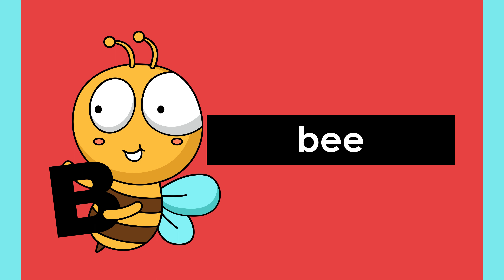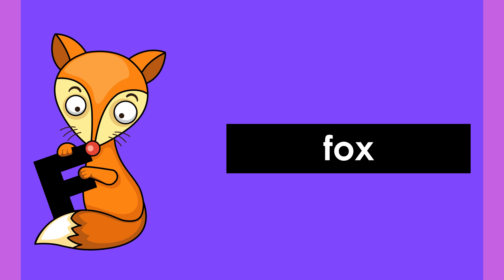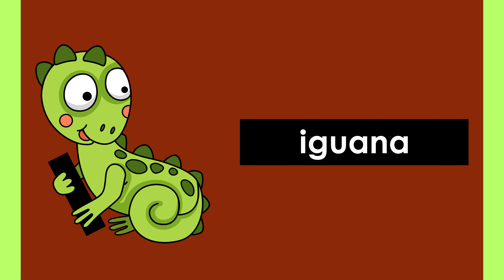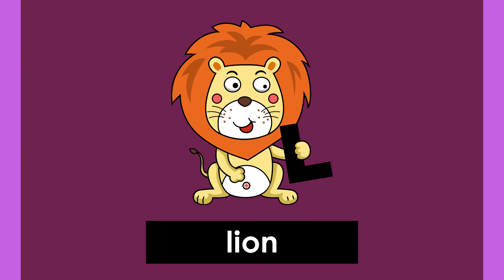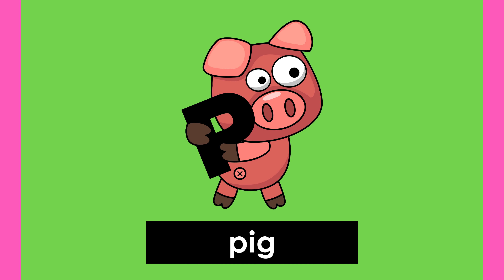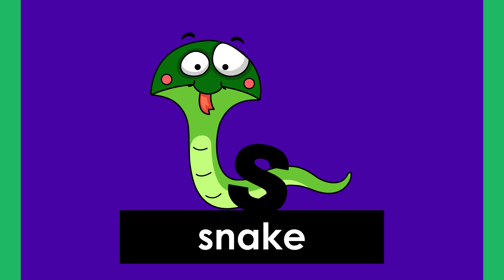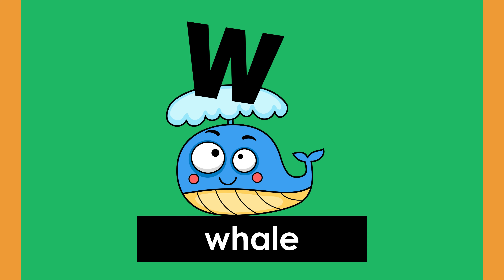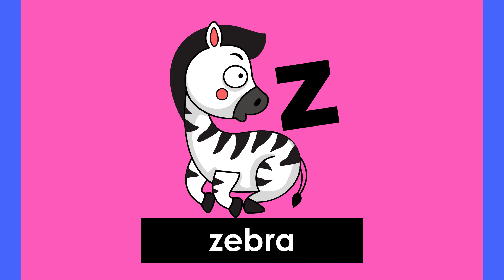Alphabet Animals – Learn the Alphabets with Animal Names| Little Little Things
Have fun in learning Alphabets with your friends in Animal Kingdom